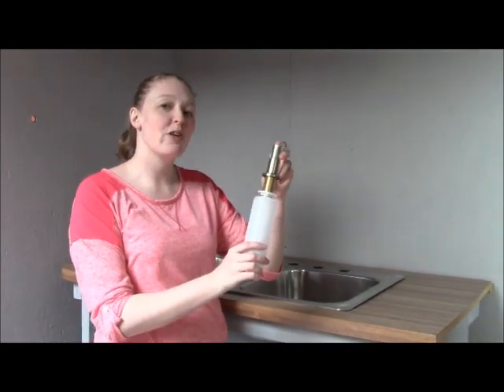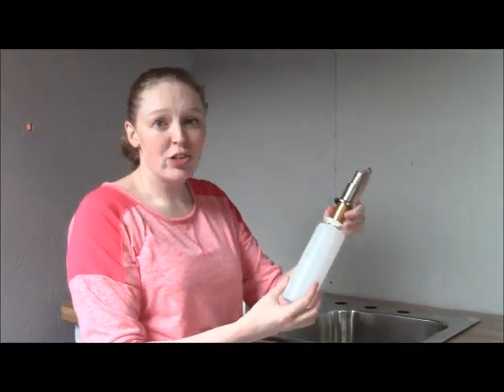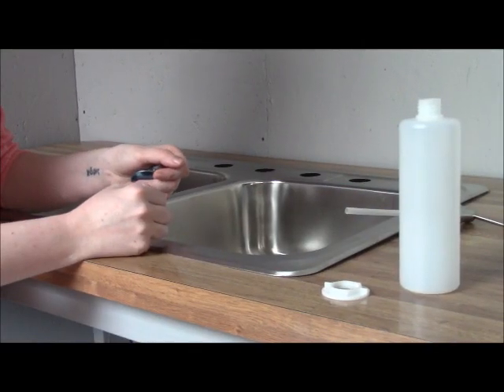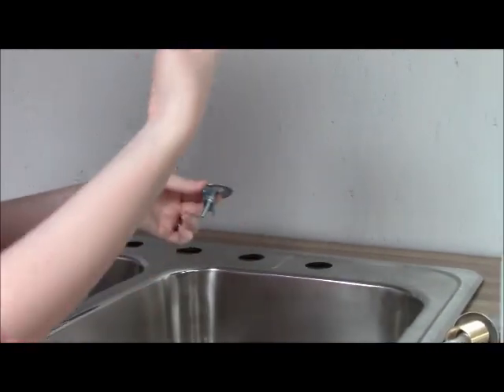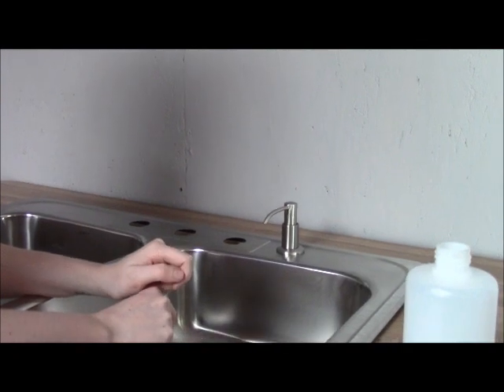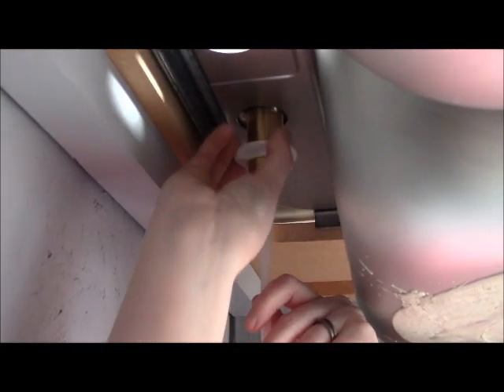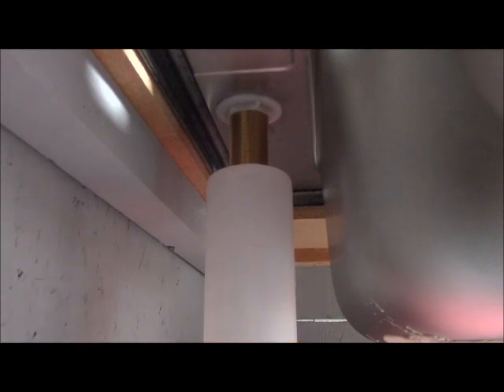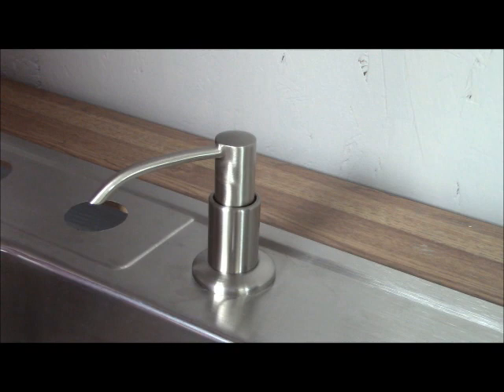How to Install a Kitchen Soap/Lotion Dispenser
Want to reduce the clutter on your kitchen sink? Love buying in bulk - even when it comes to dishsoap? Follow along as Carolyn shows you how to install a handy little soap or lotion dispenser on your kitchen sink in less than 5 minutes.